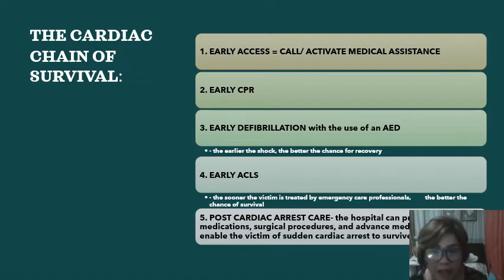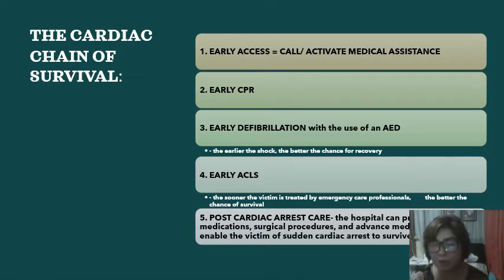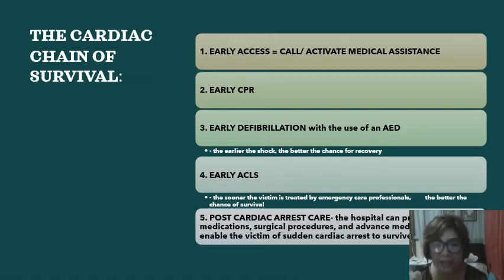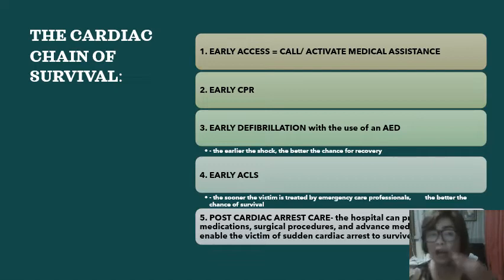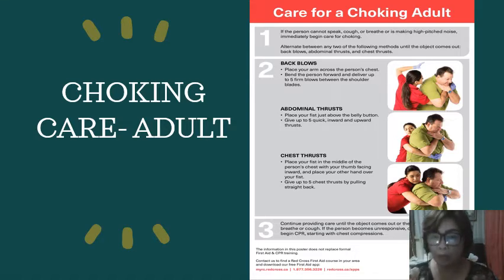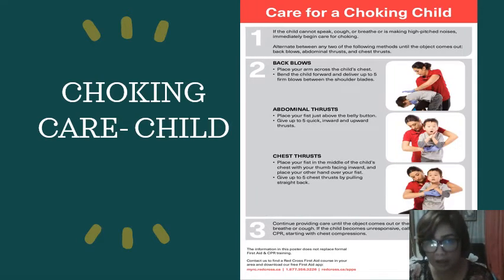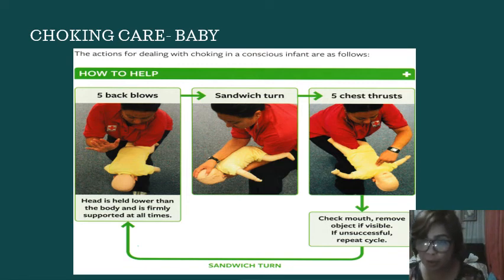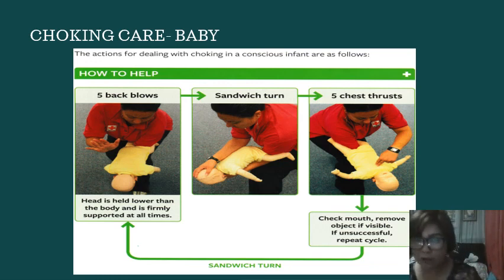INTRODUCTION TO BLS CPR vid lec 3